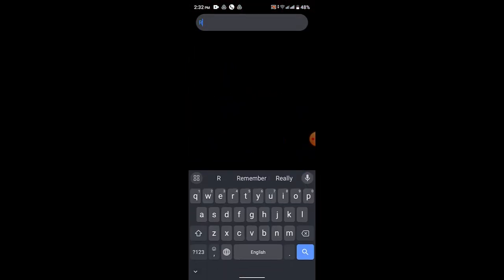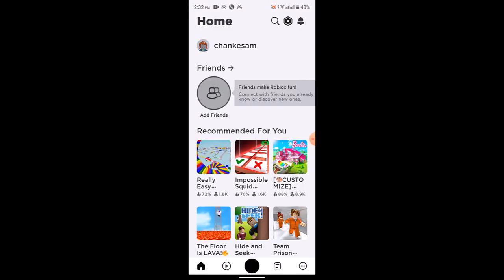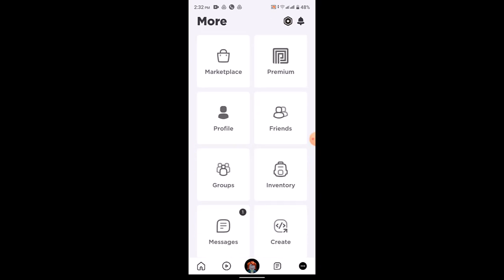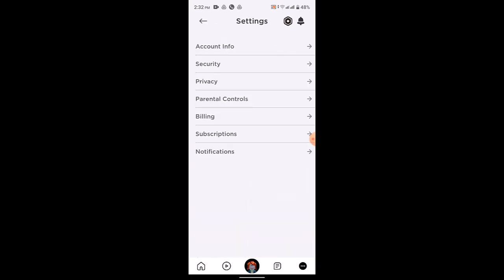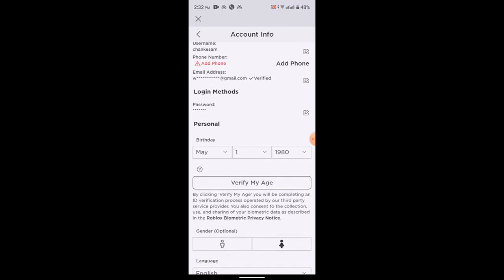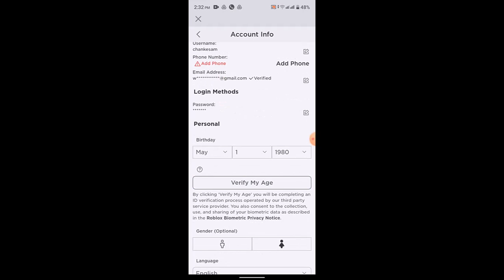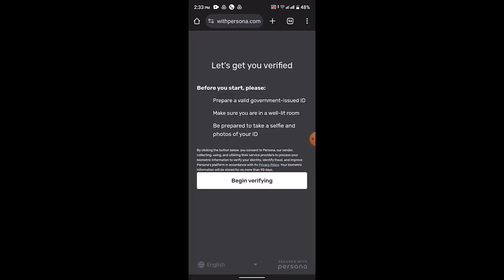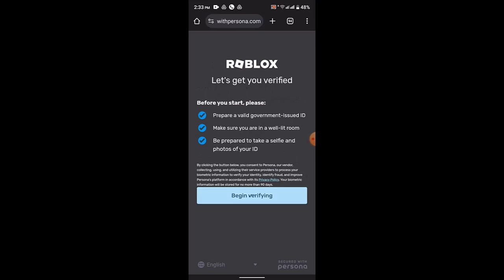How to Verify Your Age on Roblox !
This video guides you in an easy step-by-step process to verify your age on roblox.

Chapters / Timestamps
0:00 Intro
0:15 Verify roblox age
1:04 Outro